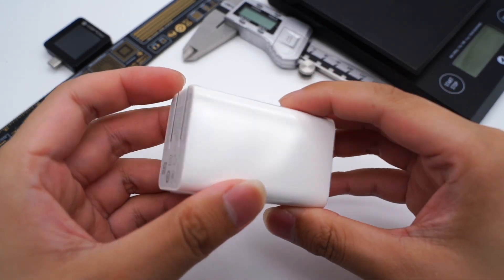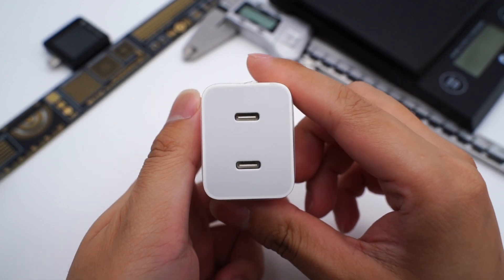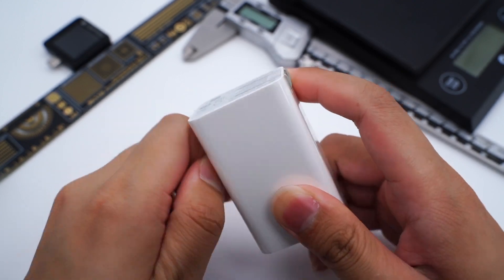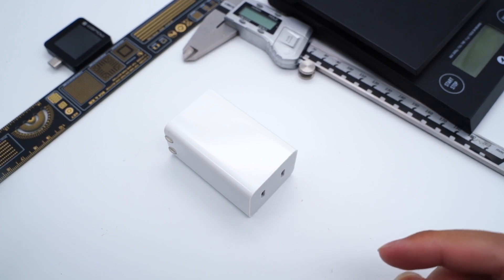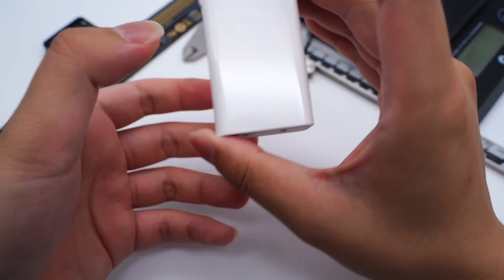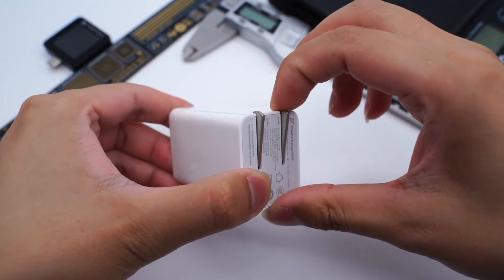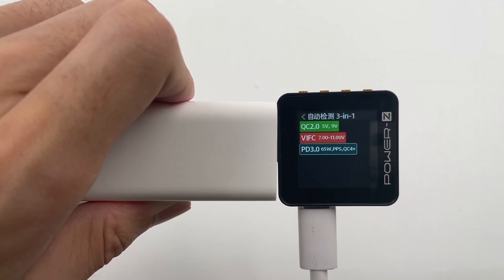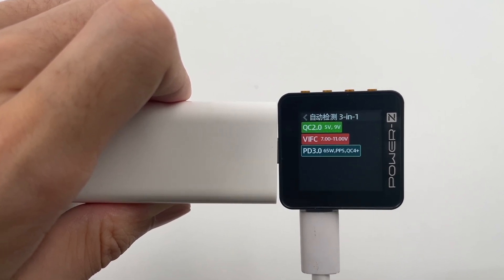Charging Compatibility Test vivo 80W Flash Charge (Dual USB-C)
Introduction
Several days ago, we published the teardown video of 80W SuperVOOC charger with a single USB-A from OPPO.
And today, we got another 80W flash charge charger.
But this time, it's equipped with dual USB-C ports.
And it comes with the vivo X Fold.
Let’s try to use this charger to charge different devices and see its compatibility.

Chapter
0:00 Intro
0:53 Test
4:40 Dual output ports